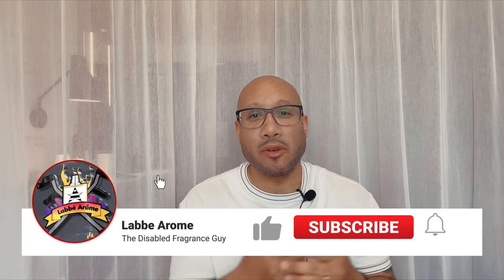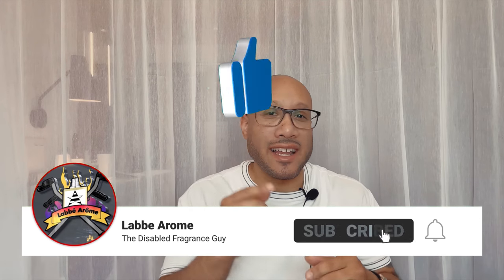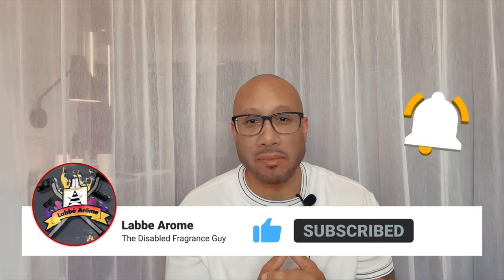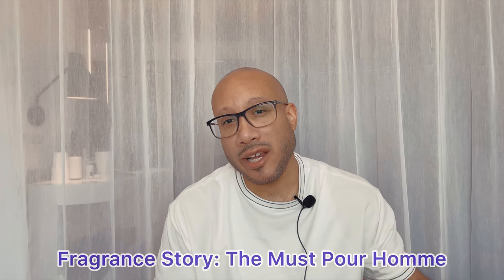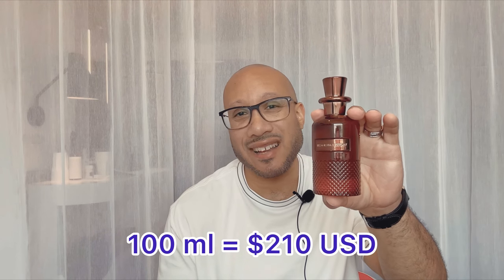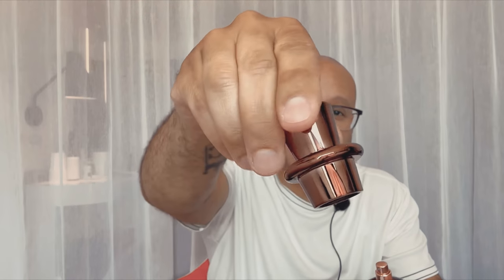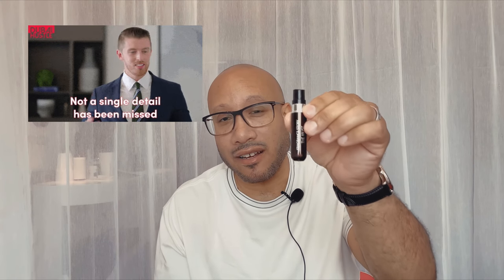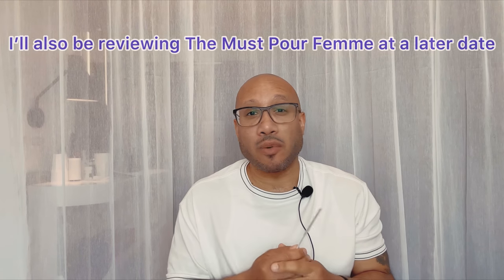Is This a MUST OR a BUST??? Fragrance Story/ The MUST fragrance review!!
Today we’re gonna dive into a brand new company and a brand new fragrance. Fragrance Story -The MUST Pour Homme!! Find out in this video!!

☑️ 10/10 Masterpiece Fragrances (in my opinion)

☑️ You’re Gonna Pull Compliments With This!!!

☑️ Is Chanel Allure Homme Sport Eau Extreme Still Worth It??

Fragrance Books I Recommend 📙

Perfume: The Story of A Murderer

Perfume: In Search of Your Signature Scent 🔍

Scent and Subversion by Barbara Herman 👃

The Ghost Perfumer by Gabe Oppenheim 👻

Perfumes The A-Z Guide by Luca Turin and Nadia Sanchez 🔠

The views and opinions contained in this video are all my own. If you’re curious to try the fragrance in this video or any fragrance that I’ve reviewed on my channel, please buy/obtain samples or decants prior to purchasing a full bottle. I cannot guarantee you will react to the fragrances the way I have.